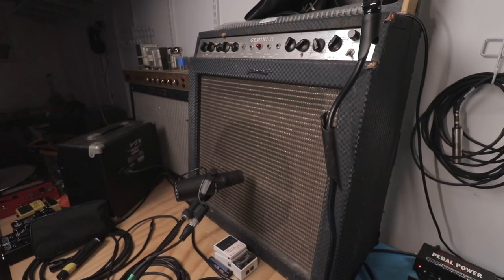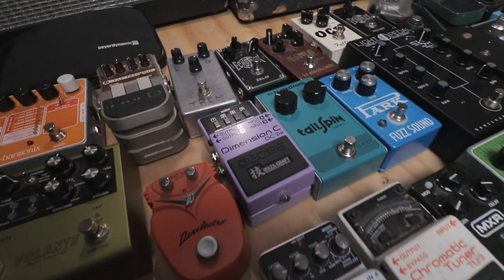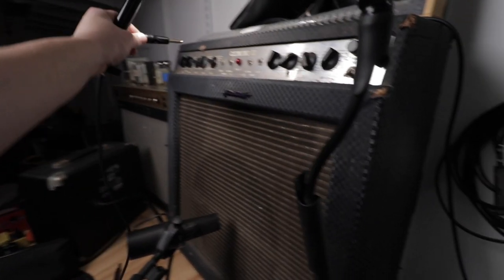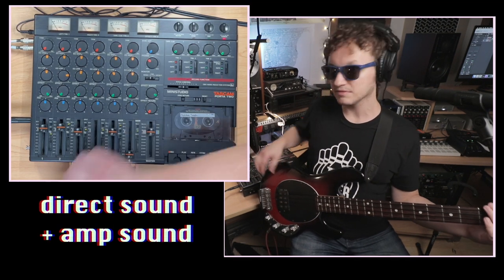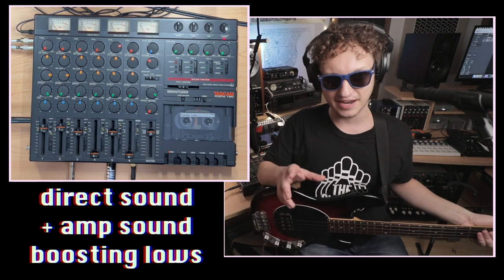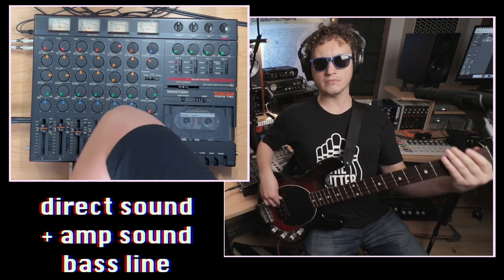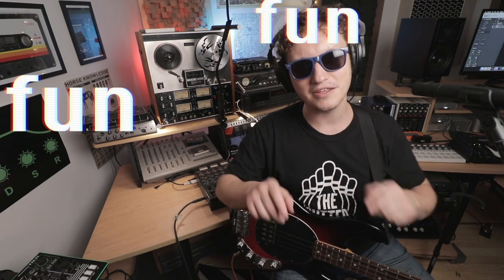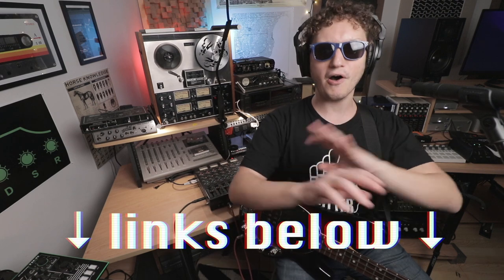Using a Guitar Amp to Record Bass (along with the DI signal)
Today we look at a cool bass tracking technique where you retain your direct signal and mess with an amp.  it's cool, trust me.